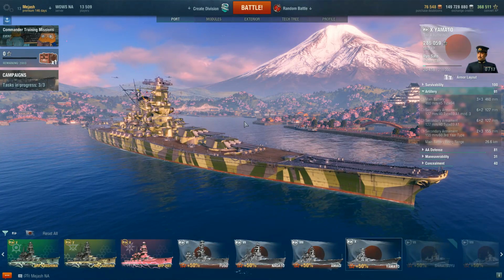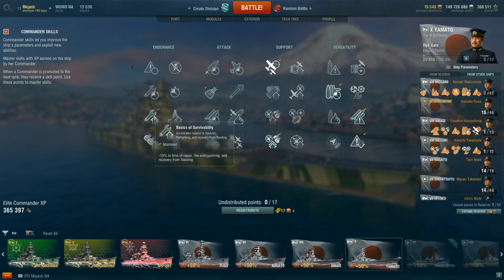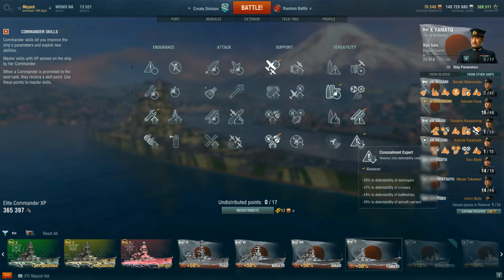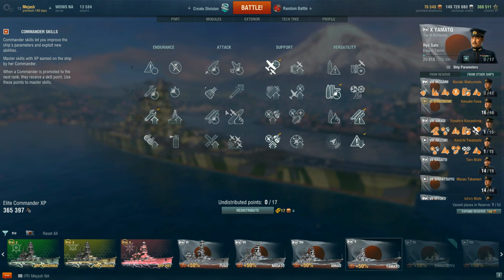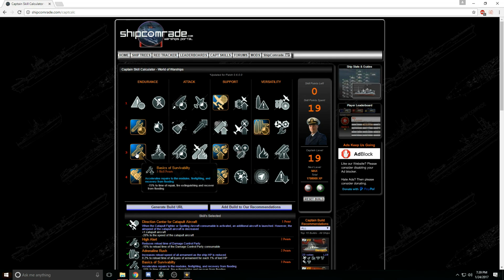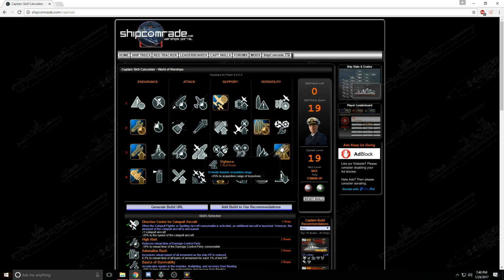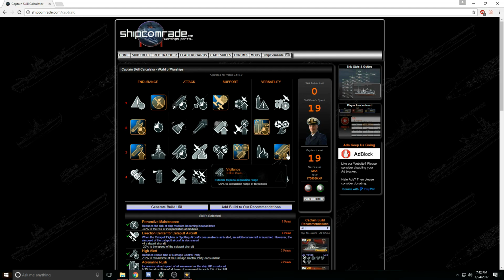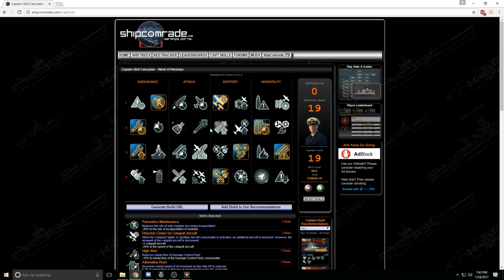IJN Battleship 0.6.0 Captain Builds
In this video we go over some builds with the new 0.6.0 captain skills that work with the IJN Battleships. Hope this helps!

Twitch.tv/Mejash